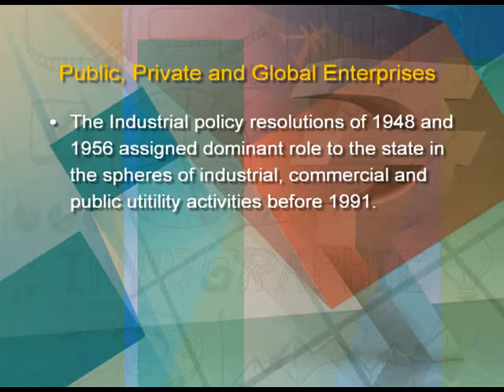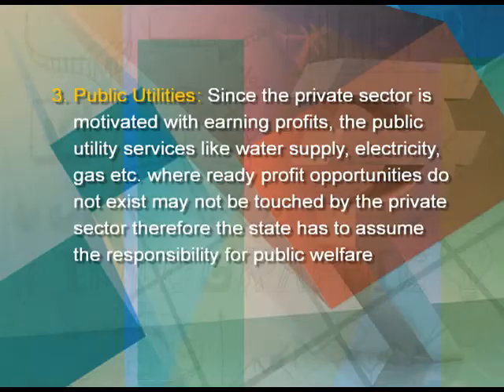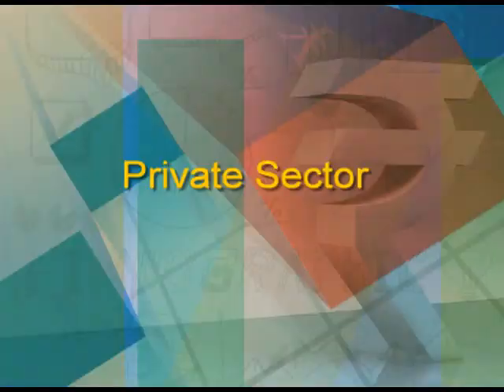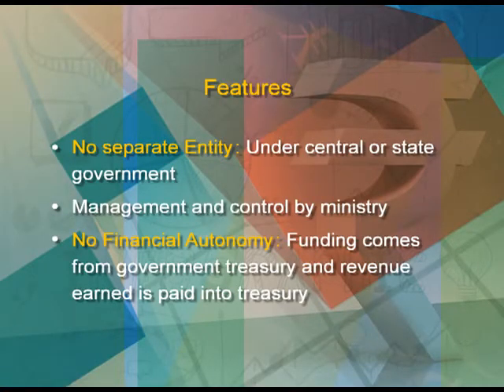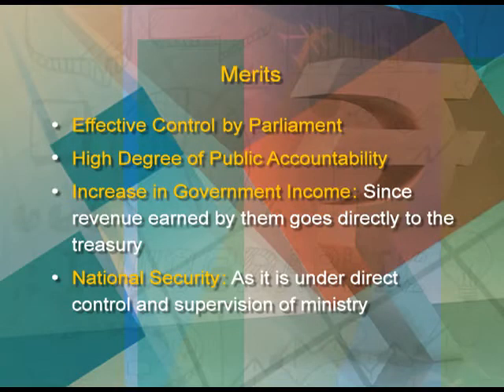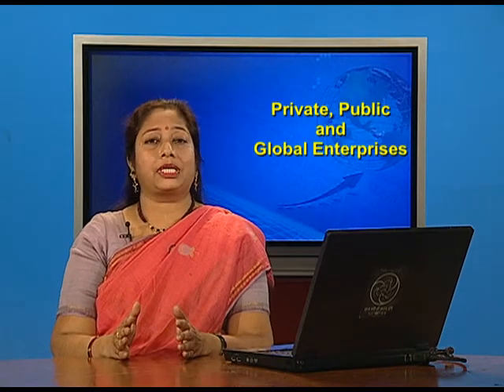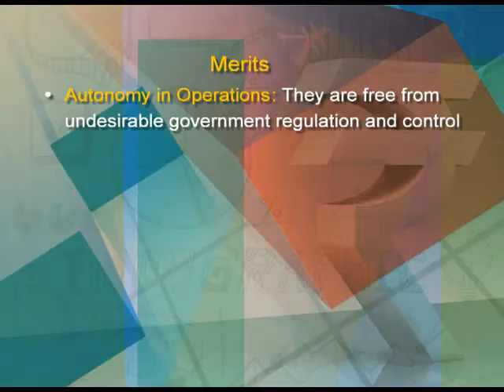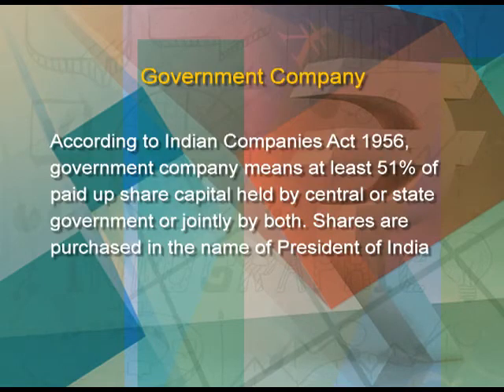Chapter 3: Private,Public and Global Enterprises (Ep-1)